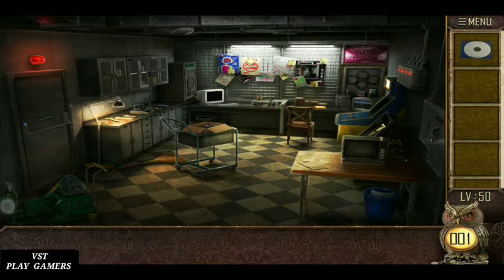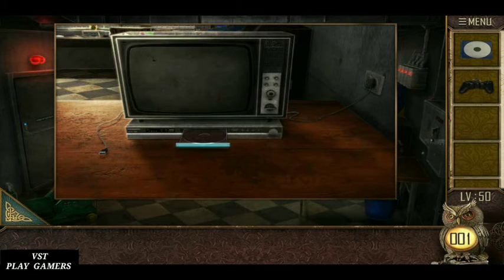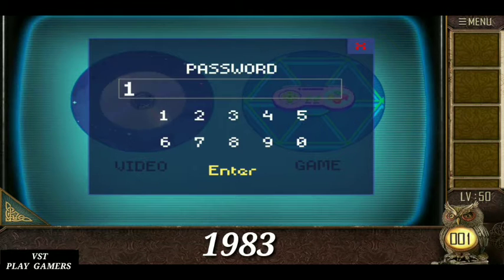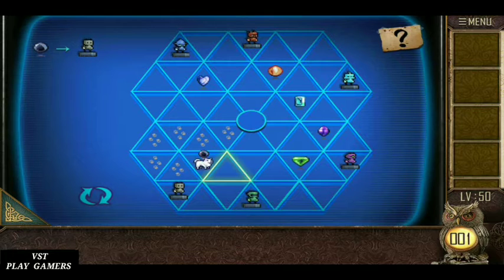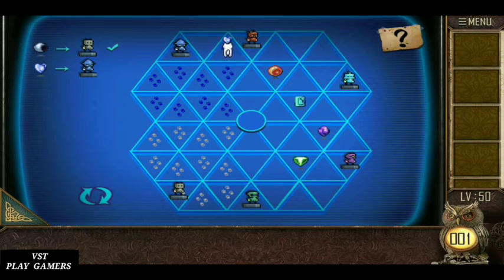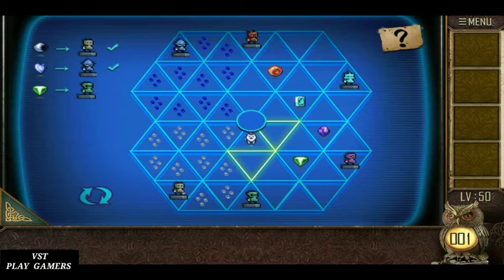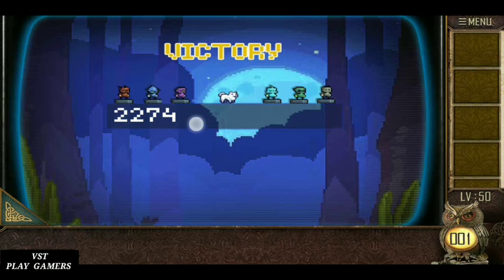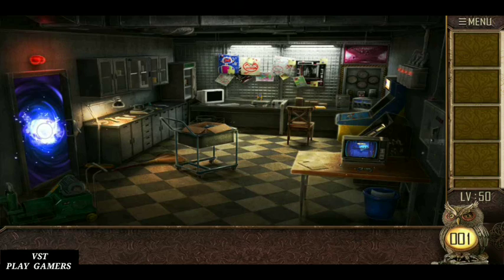Can You Escape The 100 Room 13 Level 50 - Walkthrough